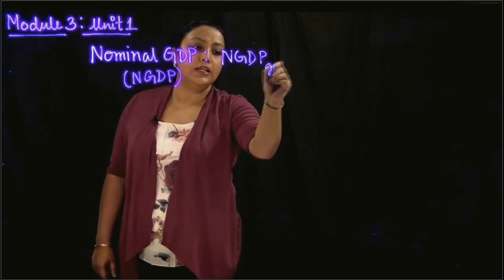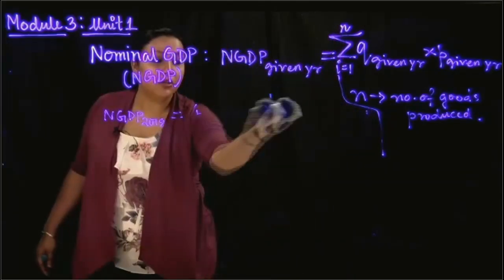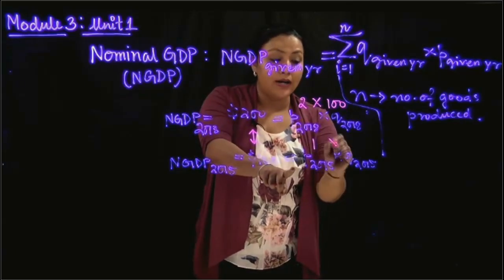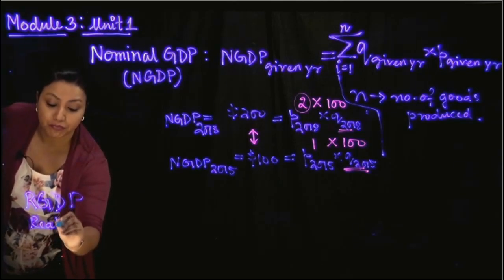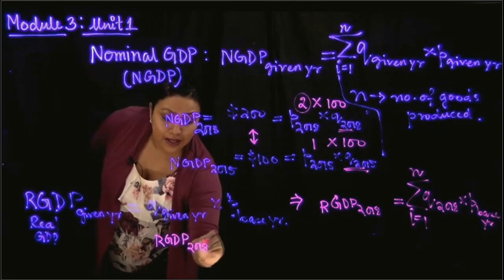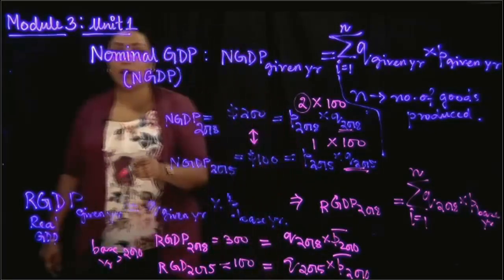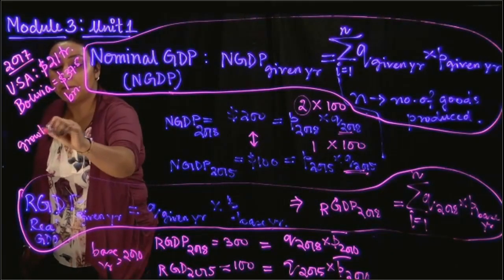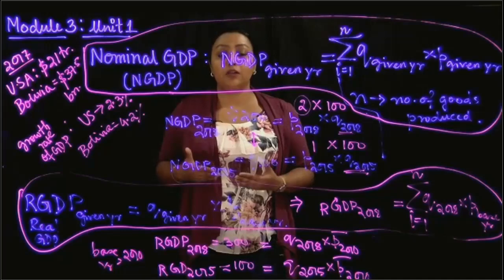Principles of Macroeconomics: Module 3 Unit 1 Video 6 Nominal GDP